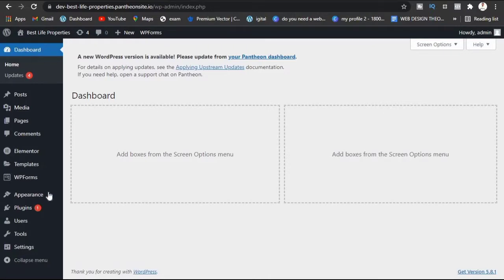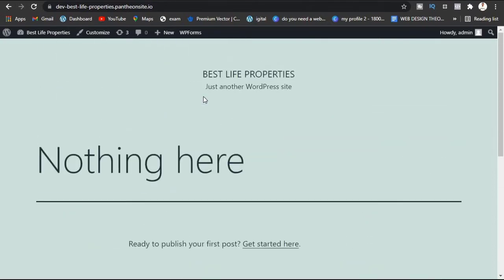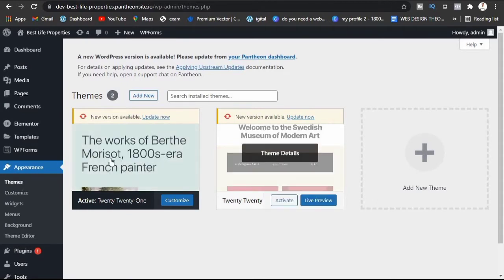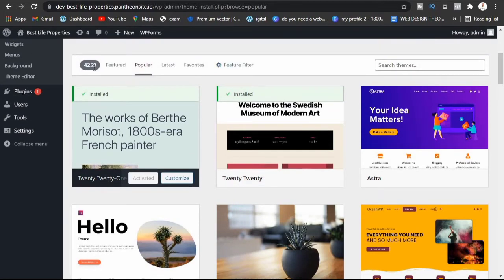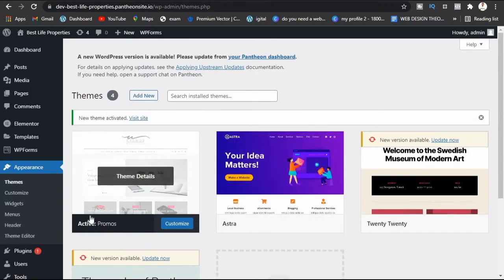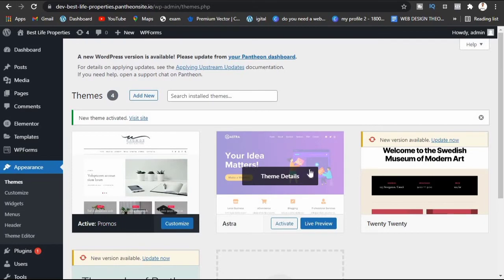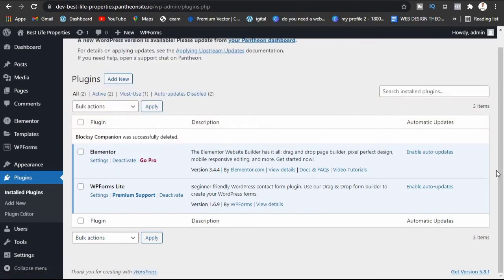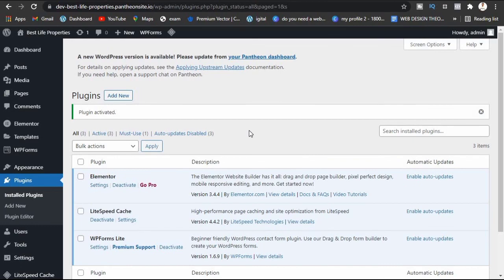HOW TO INSTALL WORDPRESS THEMES & PLUGINS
💥💥ATTENTION HERE PLEASE💥💥

▶▶▶ What video do I Make Next?
Drop your request in the comment section below.

Thanks and Love you! 🥰🥰

Book Me For Personal Classes here ▶▶▶

▶ How To Get Started with Canva Design Software